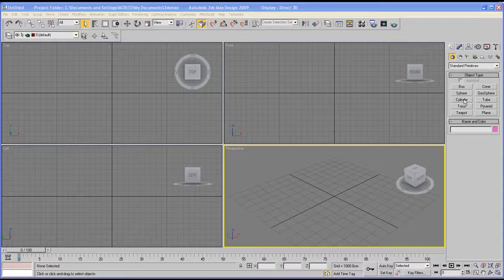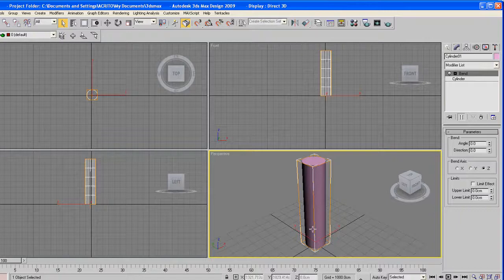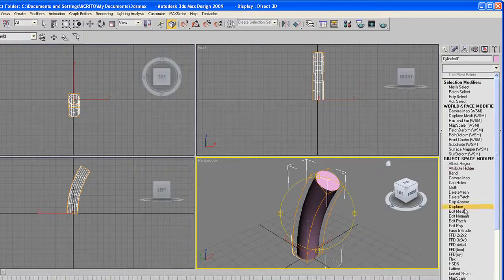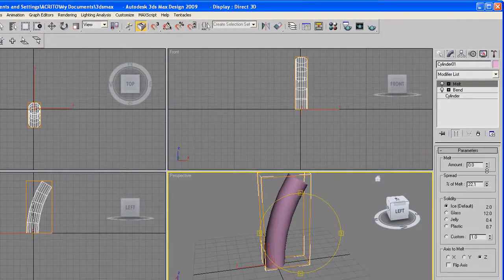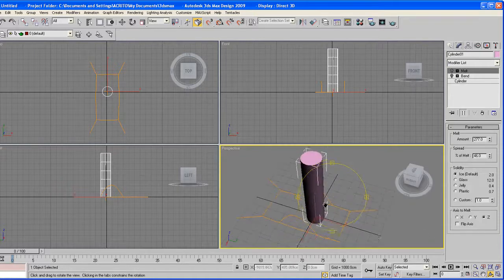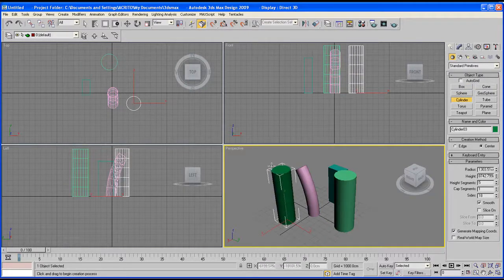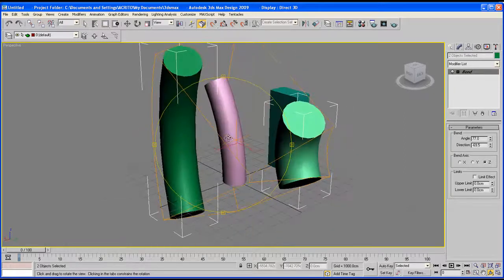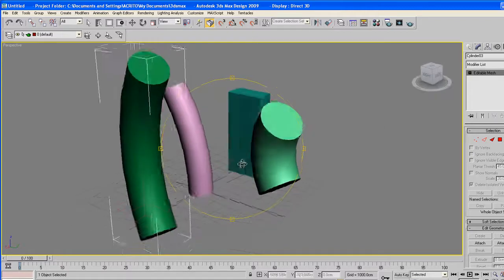3Ds Max Tutorial 8 Modifiers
Looking at modifiers on 3d s max.